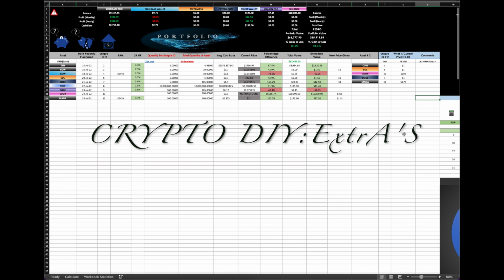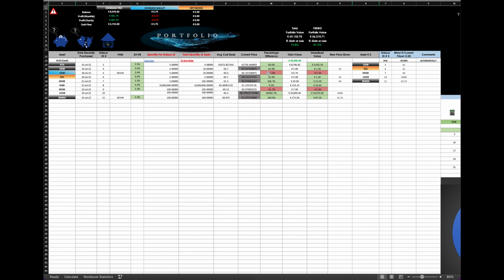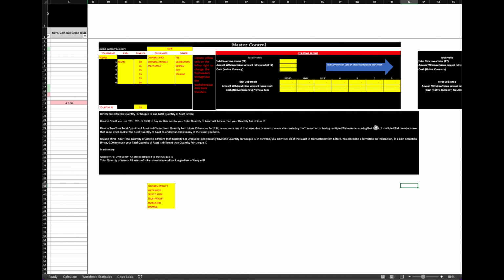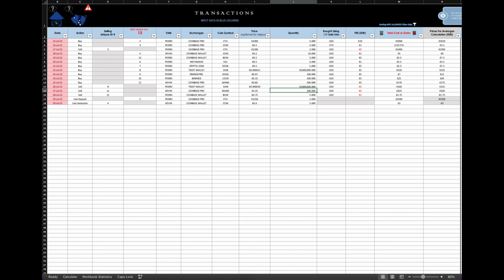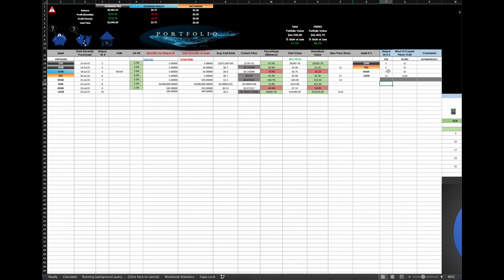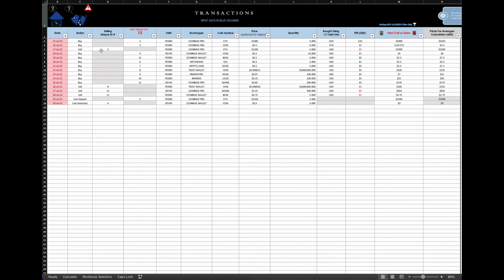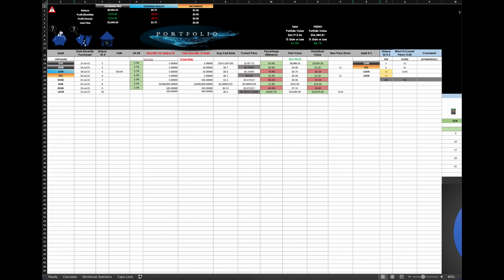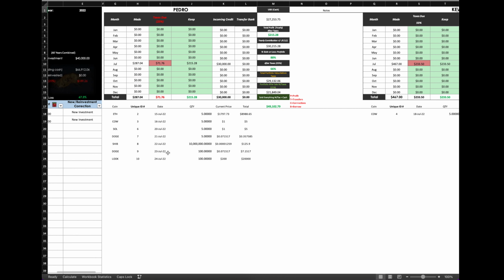Crypto DIY: Extras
Ever have the problem of buying crypto and forgetting how much you paid plus the fee charge? How about figuring out if you made a profit or a loss based on the whole value of buying/selling the crypto that includes the fee? This excel answers those questions. With Crypto DIY (Do it Yourself) excel, you can track and manage your portfolio with ease. Crypto DIY's unique average cost basis helps always be on top and never sell for a loss. Bonus, you can manage up to seven portfolios in one for family or friends (FAM).

Crypto DIY Features:

Portfolio:
-200 lines displaying tokens.
-Seven exchanges displaying ( balances, monthly profit, yearly profit, cash balance).
-Pie graph displaying up to 200 tokens of the total value of the portfolio distribution with percentages and quantities.
-Monthly calendar displaying daily profits (+/-) for user-selected (Monthly and Yearly intervals).
-“What If/Current Price (if the price isn't found)” price column with comments.
-Average cost basis (takes into consideration the fee price when buying or selling).
.Automatic sorting on Portfolio, from lowest to highest number based on the unique number assigned to the asset (crypto).

Additional Features:
-Exchanges on the top of the sheet disappeared if not in use.
-Asset (crypto) is color-coded based on the exchange assigned.
-If "What if/the Current Price" is assigned, it greys out the "Current Price" and factors in the new price given.
-Detects duplicates (highlighted in yellow) in "Unique Id #2".
-The monthly goal thermometer goes up based on the goal amount.
-If only one user, the second monthly (Profit before Taxes) chart and the Primary user Total Portfolio Value are displayed below the exchanges on the top hide.
-Calculates/refreshes the "Current Price" every 10 minutes.

Transactions:
-10,000 transaction lines with filter options.
-Fee (+/-) (automated after input)  is factored into the average cost basis.
-Actions: Buying, Selling, Coin Deposit, and Coin Deduction feature are available with an additional column displaying the value lost if deducted/burned/lost.
-Manage seven personal portfolios through one large portfolio with seven exchanges.

Additional Features:
-"Fee" is displayed in red when the "Action" of the asset (crypto) is "Sell". Meaning it is subtracted from the gains/loss.
-Upon "sell", profits (+/-) value is shown on the same line (color-coded and percentage) in the column "Made".
-Comments column ( your inputs or chosen from pre-selected from fee, burns, gift, corrections)* these can be changed on the master control*.
-When the date is entered, the "FAM" and "Exchange" feature automatically selects the first option entered in the Master control.
-Master control for the following:
--Changing names/taxes/exchanges/comments options the whole workbook.
--If starting a new workbook (year), able to transfer data using the "Starting Fresh" feature.

Bank Transfer:
-1,500 transaction lines with filter options.
-Actions: Deposit, Withdraws, Loan, Paid Loan feature
Reinvestment/Correction feature.
-Two mini custom summary portfolios displaying profits (+/-).
--Mini portfolio (automated) displaying which tokens are invested( monthly, year data, and bonus feature of the total value, if sold everything)
-Invest Summary of the whole portfolio.

Additional Features:
-When the date is entered, the "FAM"  feature automatically selects the first option entered in the Master control.

If interested, you may purchase the workbook from the website below.

*Any music used on Crypto DIY videos comes from these two sources*